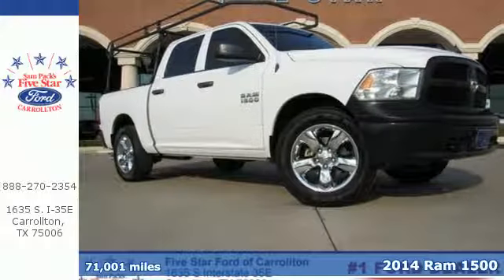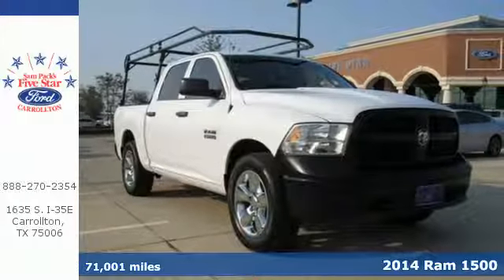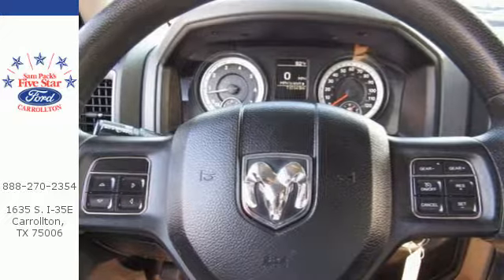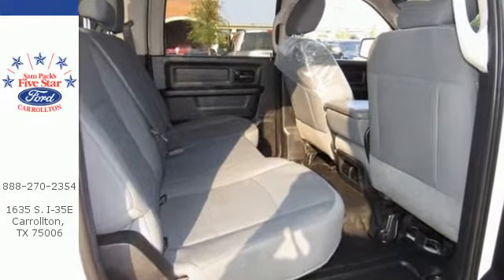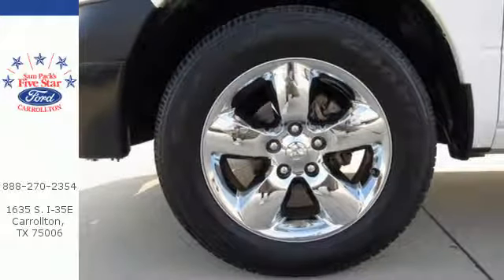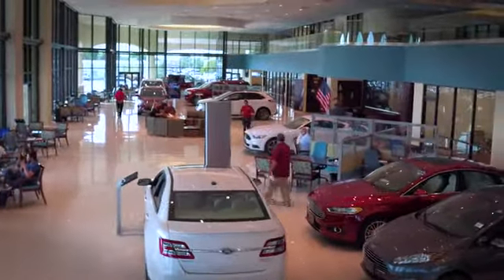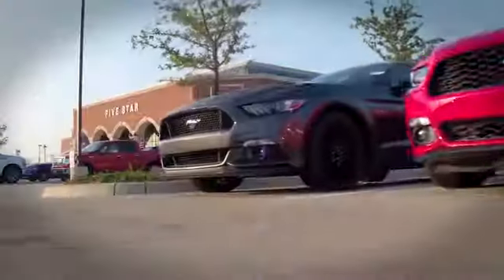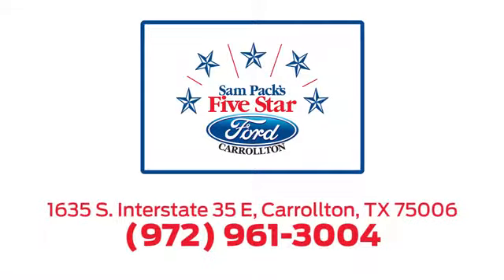Used 2014 Ram 1500 Dallas Ft Worth DFW, TX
Year: 2014
Make: Ram
Model: 1500
Trim: Tradesman
Engine: 6 Cyl. 3.6 L
Transmission: Automatic
Color: Bright White Clearcoat
Interior: Diesel Gray/Black
Mileage: 71001
Stock #: HKD03384A
VIN: 1C6RR7KG9ES236097
2014 Ram 1500 Tradesman Bright White Clearcoat 1-Yr SIRIUSXM Radio Service, 32 Gallon Fuel Tank, For More Info, Call , Popular Equipment Group, Protection Group, Quick Order Package 22B Tradesman, Remote Keyless Entry w/All-Secure, SIRIUSXM Satellite Radio, Speed control, Tow Hooks. LOCALLY OWNED NEW VEHICLE TRADE IN.Awards:* Motor Trend Automobiles of the year

Address:
1635 Interstate 35